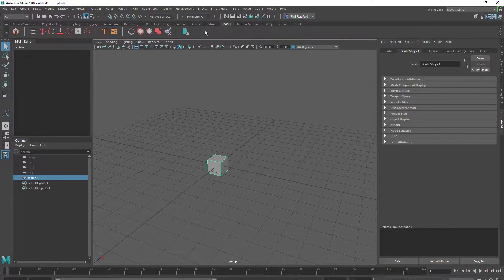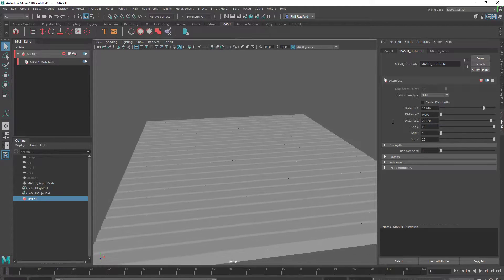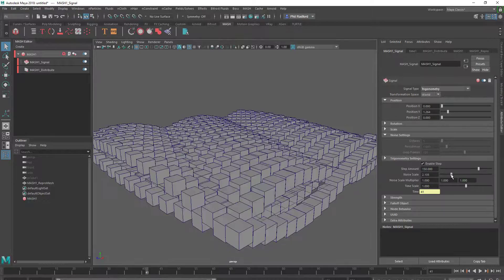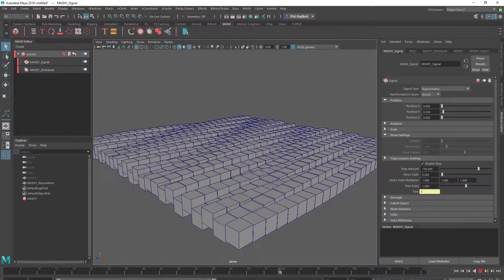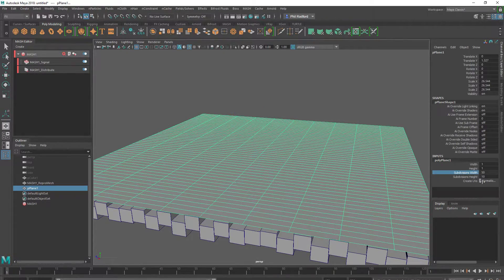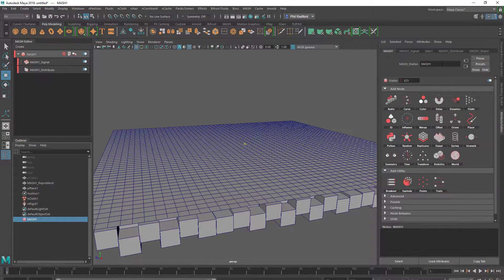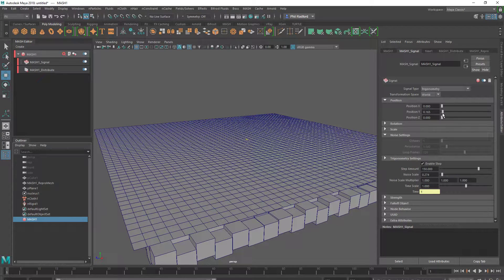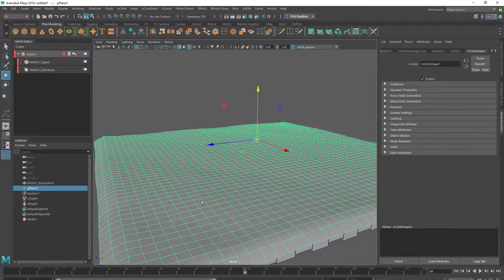Maya MASH and Ncloth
Just showing how to use MASH as a passive object to drive animation over Ncloth.